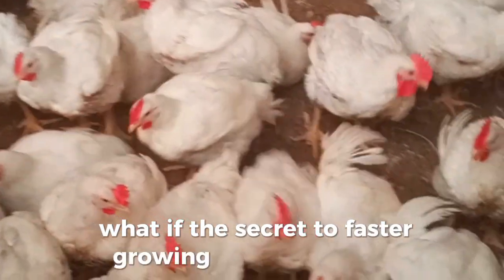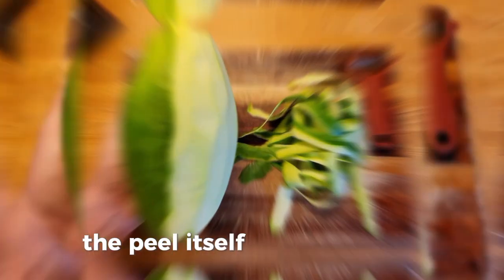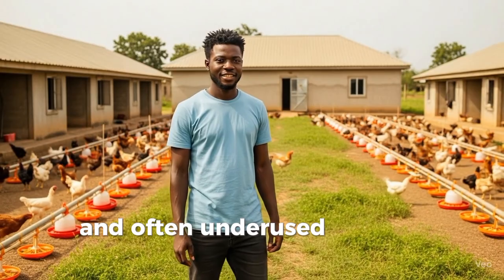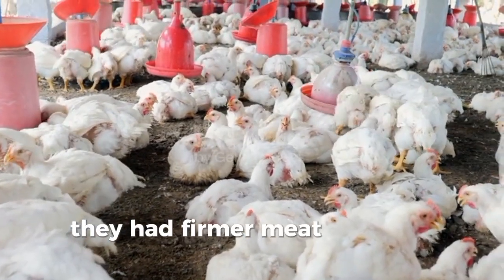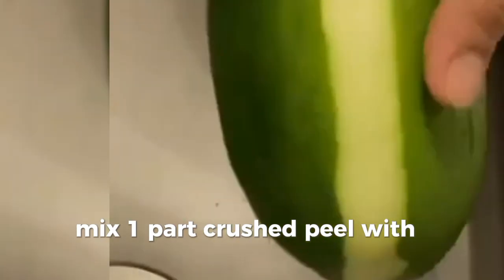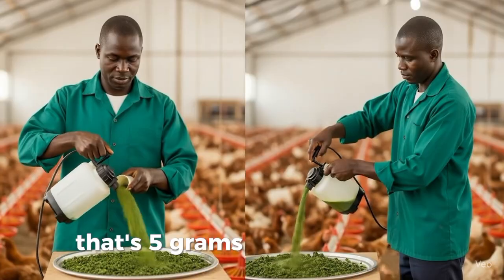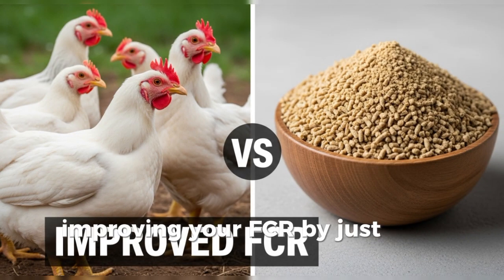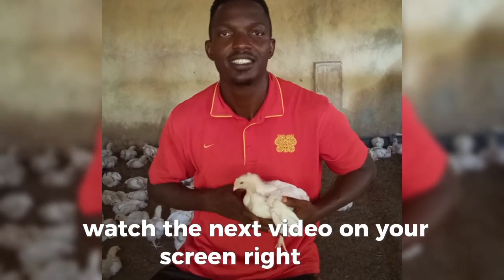Stop Wasting Feed! Use Papaya to Grow Bigger, Healthier Broilers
📈 Discover the Natural Secret to Faster Broiler Growth Using Papaya Enzyme (Papain)! 🐔🍃

Are your broiler chickens growing too slowly or consuming more feed with little weight gain? In this video, we reveal a powerful, natural alternative to expensive feed additives—Papaya Papain! Learn how this common backyard fruit can drastically improve your feed conversion ratio (FCR), boost nutrient absorption, and promote faster, healthier broiler growth without chemicals or antibiotics.

You’ll discover: ✅ The science behind papain as a natural enzyme
✅ Real-life farmer case studies and research findings
✅ Step-by-step guide to extracting and using papaya enzyme
✅ How to increase broiler weight naturally and profitably